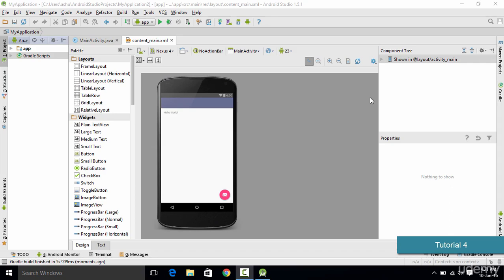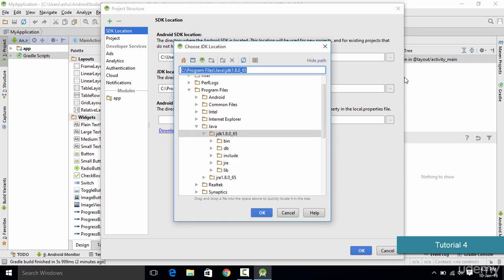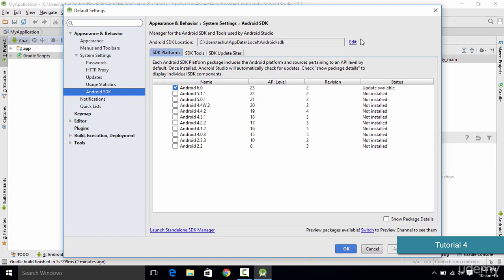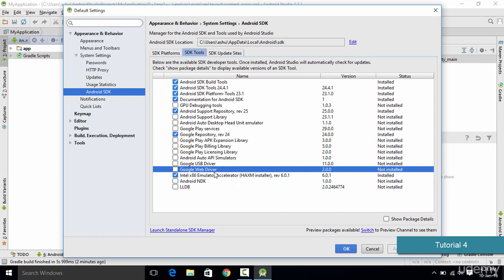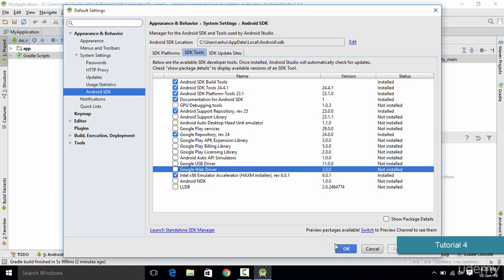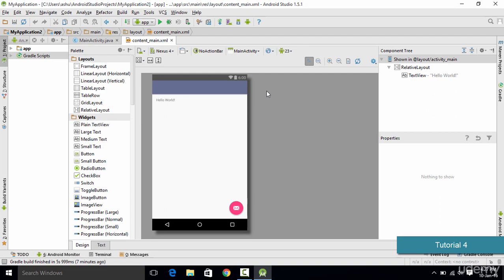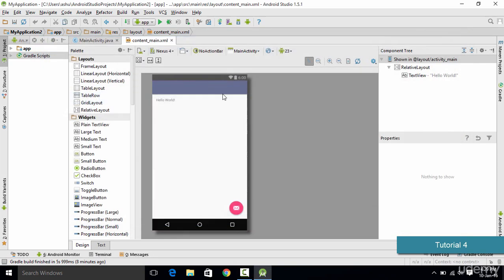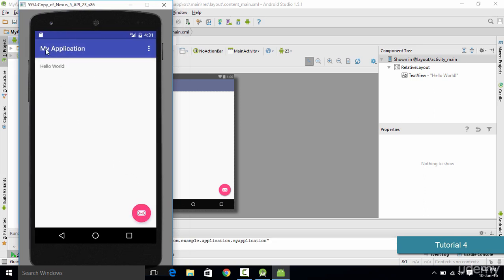Android Studio Tutorial For beginners 2019|Running Our Own Hello World Application PART 008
HELLO FRIENDS WELCOME TOU The Complete Android Developer Course IN THIS VIDEO WE WILL GUIDE YOU ABOUT RUNNING ANDROID APP